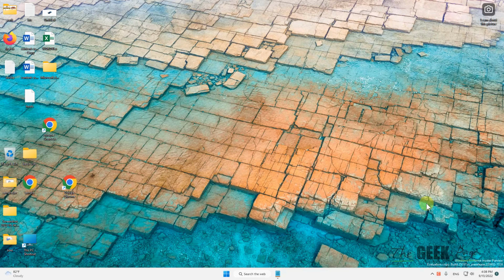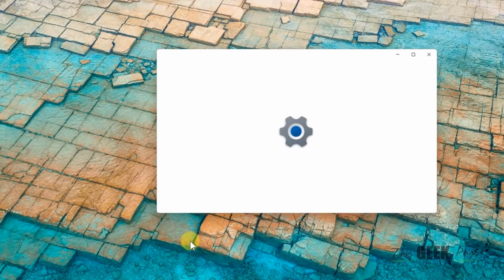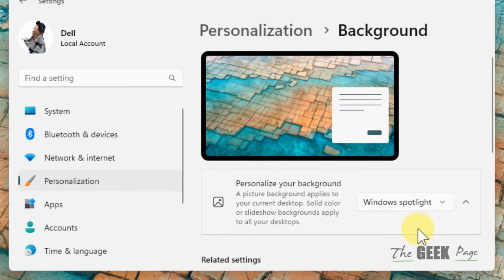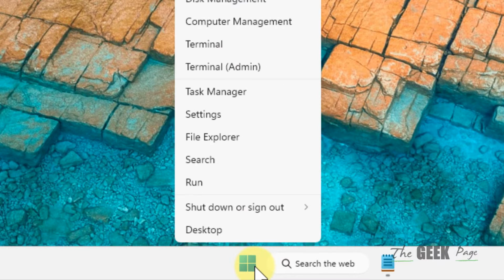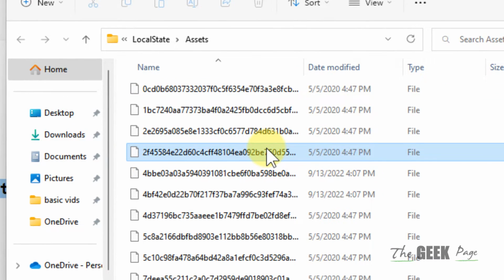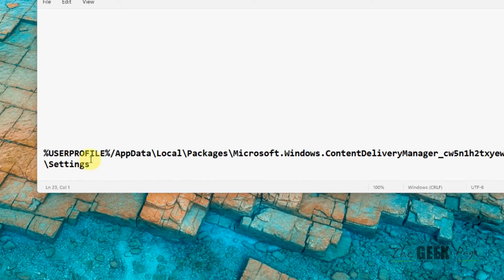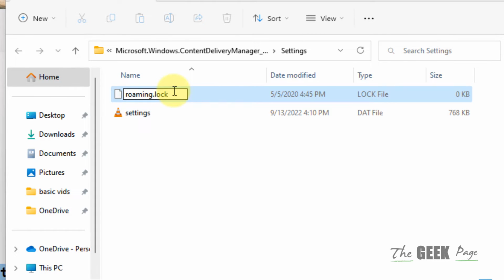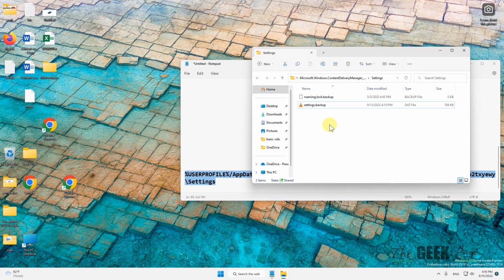Windows 11 lock screen Spotlight pictures not changing Fix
%USERPROFILE%/AppData\Local\Packages\Microsoft.Windows.ContentDeliveryManager_cw5n1h2txyewy\LocalState\Assets

%USERPROFILE%/AppData\Local\Packages\Microsoft.Windows.ContentDeliveryManager_cw5n1h2txyewy\Settings